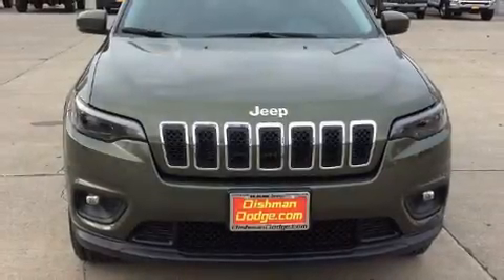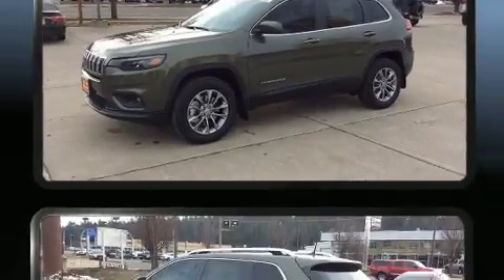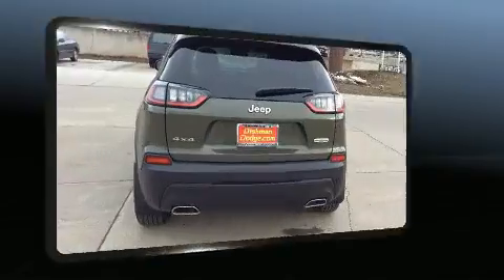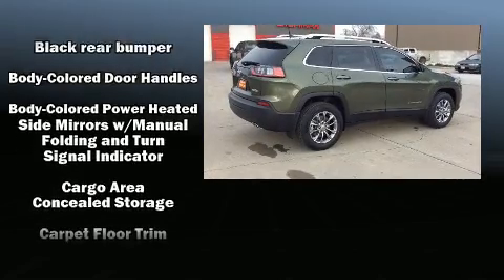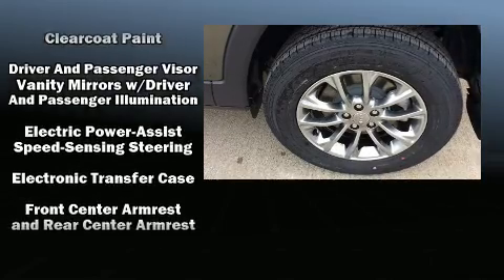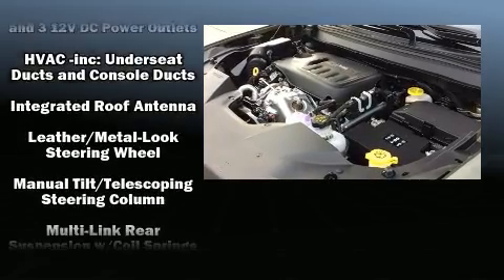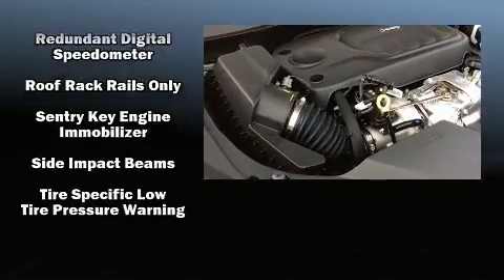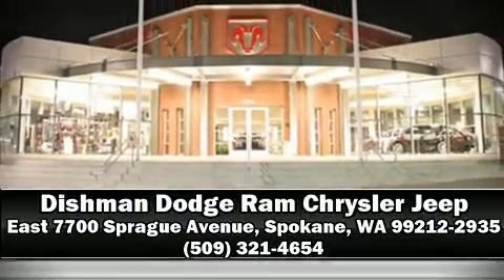2020 Jeep Cherokee LATITUDE PLUS 4X4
East 7700 Sprague Avenue
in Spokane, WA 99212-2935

Take command of the road in the 2020 Jeep Cherokee. A turbocharger further enhances performance, while also preserving fuel economy. Jeep infused the interior with top shelf amenities, such as: 1-touch window functionality, air conditioning, heated door mirrors, blind spot sensor, cruise control, rear wipers, and power windows. Passengers are protected by various safety and security features, including: dual front impact airbags, front and rear side impact airbags, traction control, brake assist, anti-whiplash front head restraints, ignition disabling, and 4 wheel disc brakes with ABS. For added security, dynamic Stability Control supplements the drivetrain. We pride ourselves in the quality that we offer on all of our vehicles. Stop by our dealership or give us a call for more information.